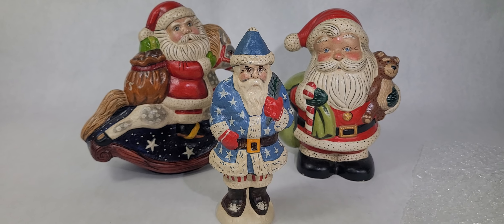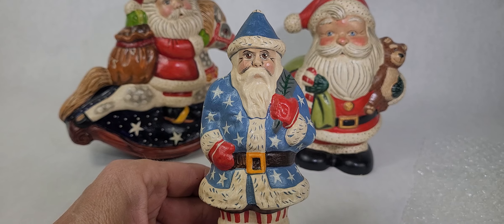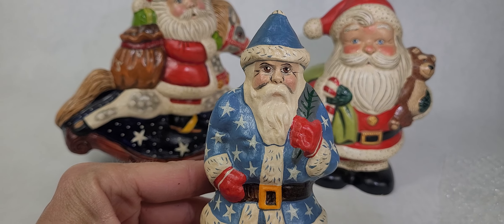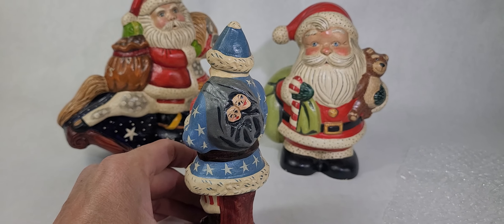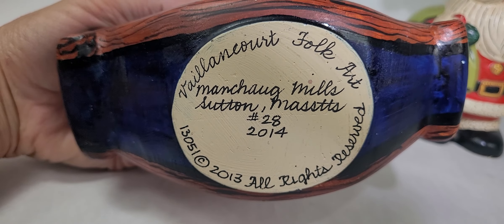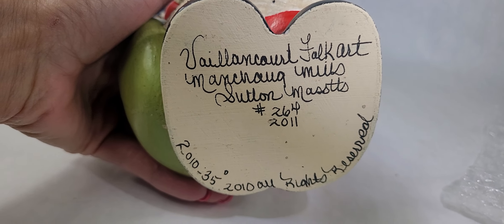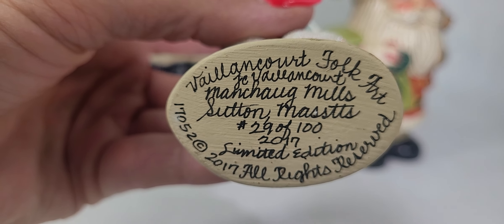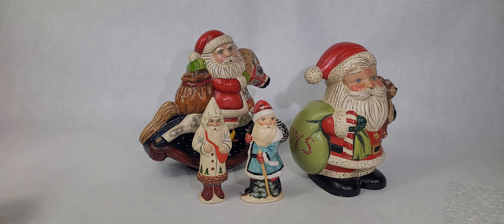The Tradition of Vaillancourt Santas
antiqueshop antiques Beautiful collectible folk art Santa's made in the USA. Learn about the Vaillancourt tradition and the artist Judi Vaillancourt and her legacy that began from a gift of antique chocolate moulds.